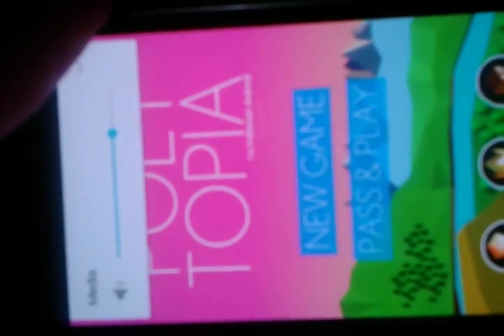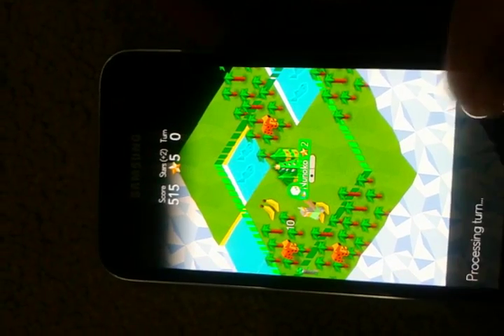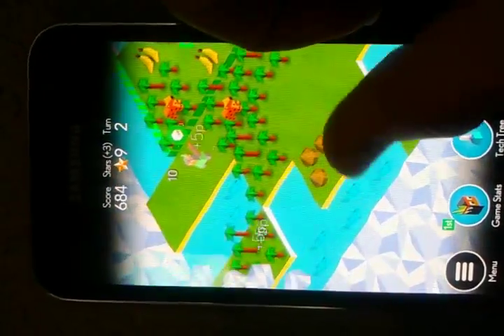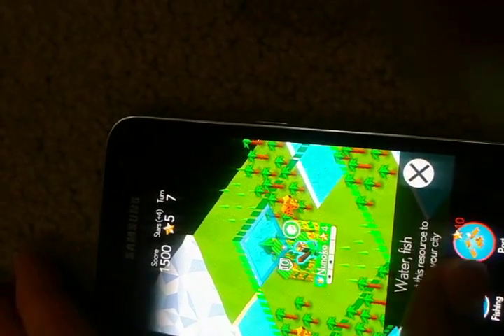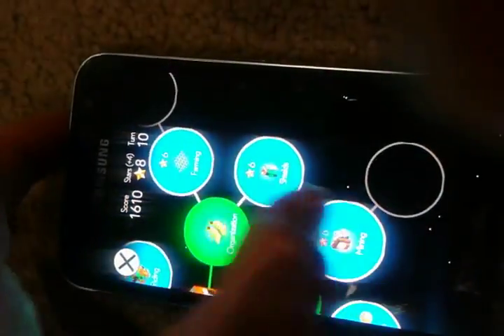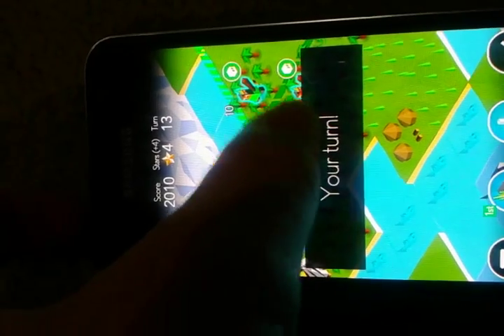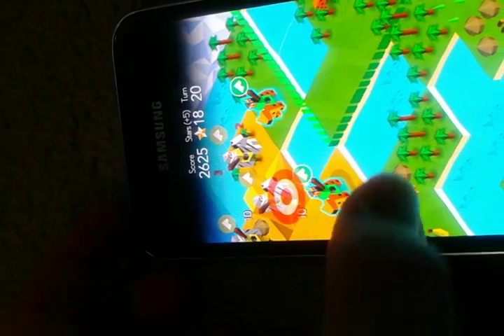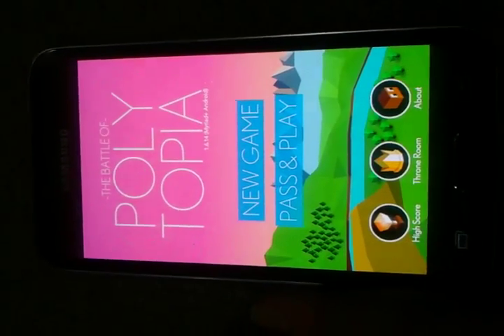Battle of polytopy kickoo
New tribes also sorry about the camera angle